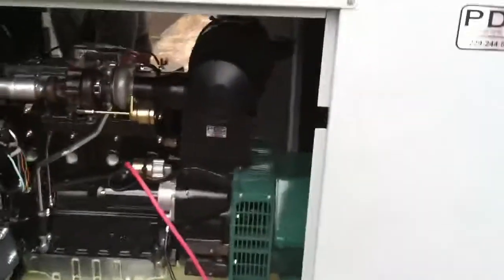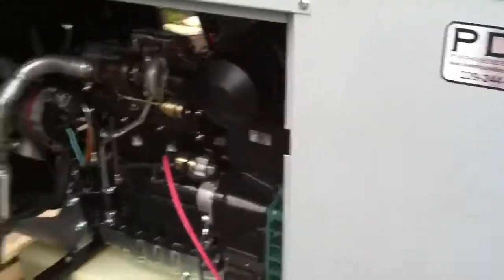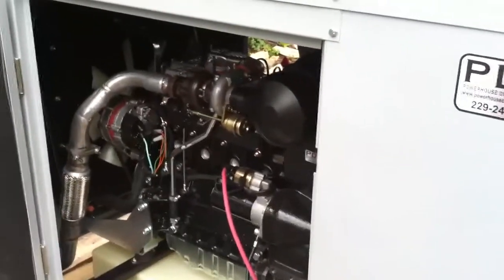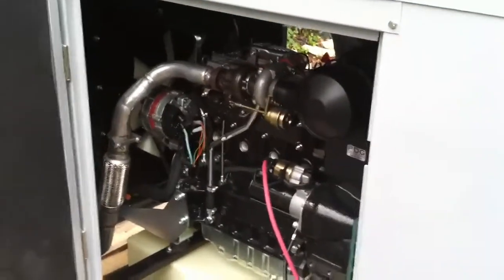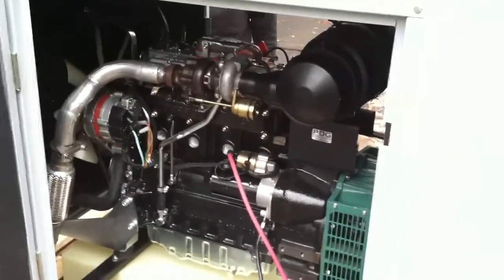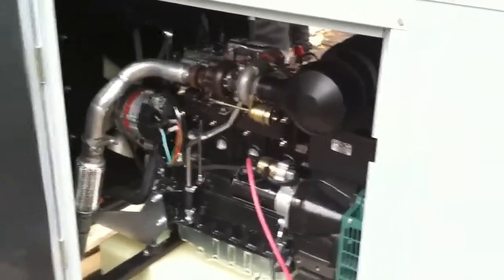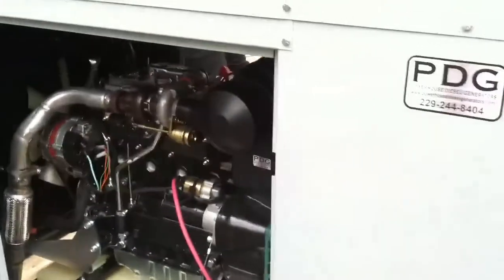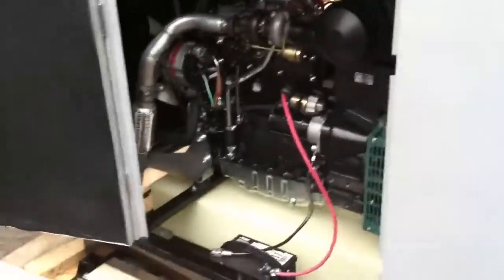Kohler Diesel Generator 30 kw Startup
Kohler 30 kw diesel genset by Powerhouse Diesel Generators